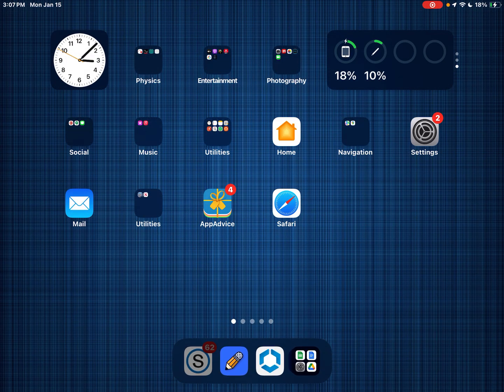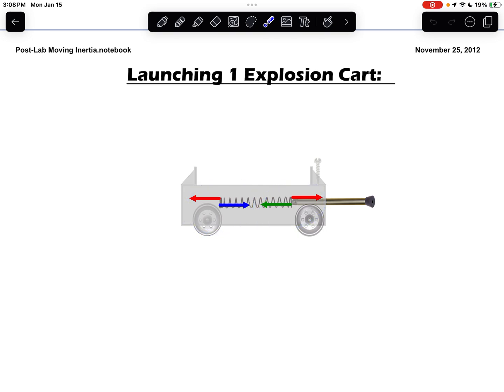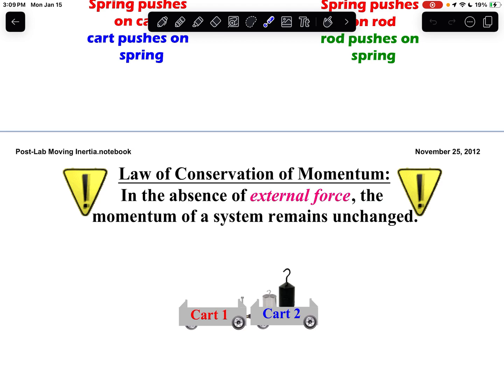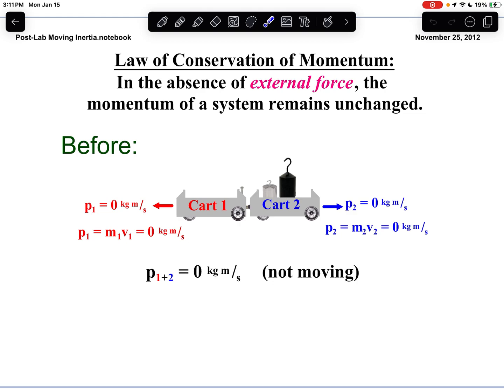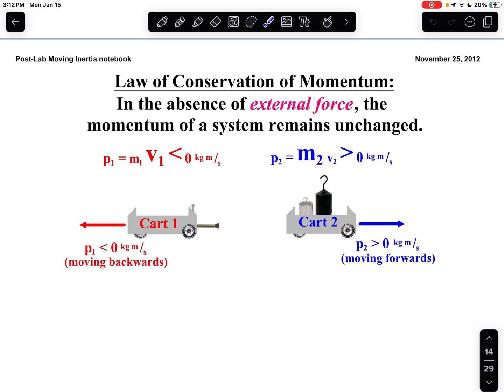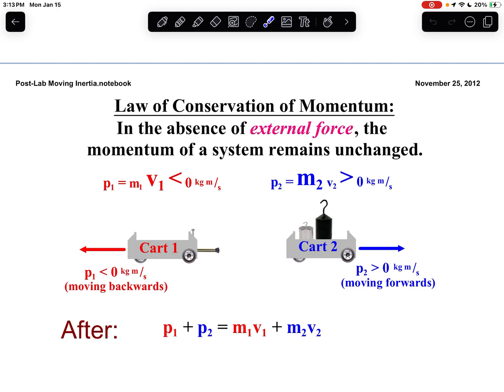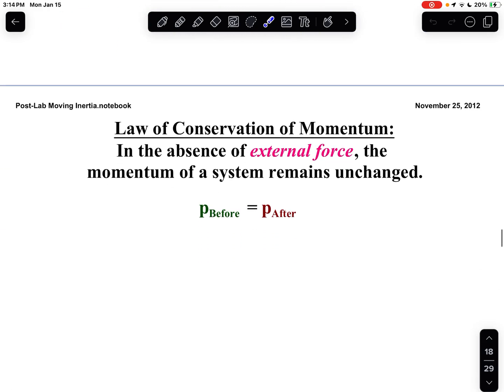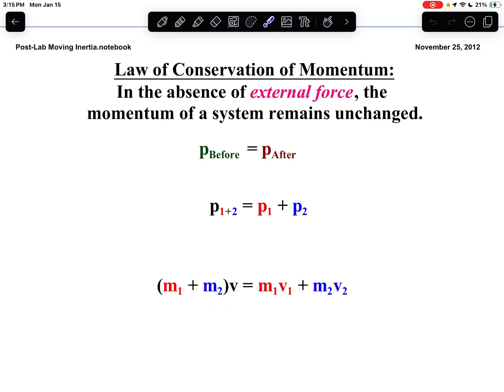Moving Inertia Postlab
This video summarizes the moving inertia lab and provides some introductory notes of conservation of momentum and explosion/separation problems.  Please download the COM and explosion notes from the schoology group!